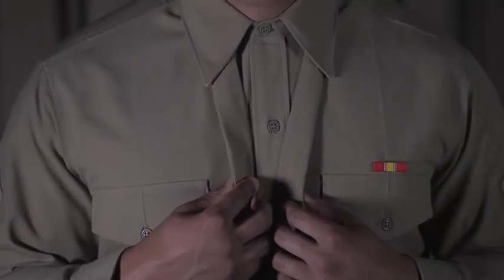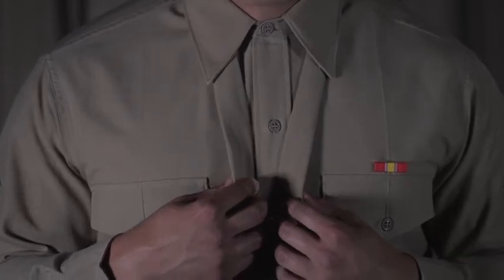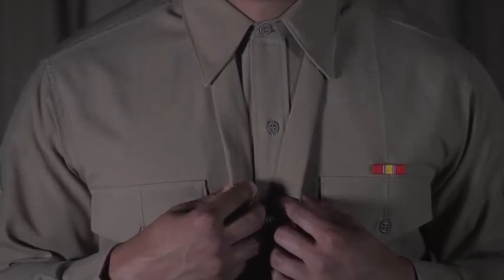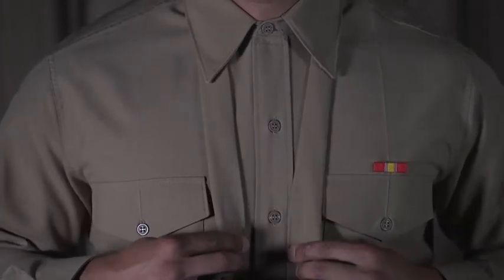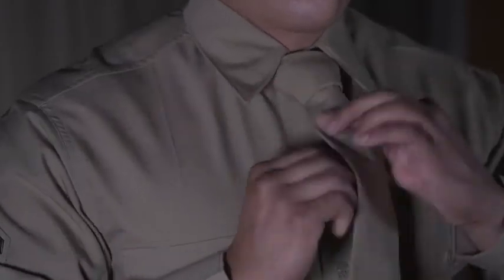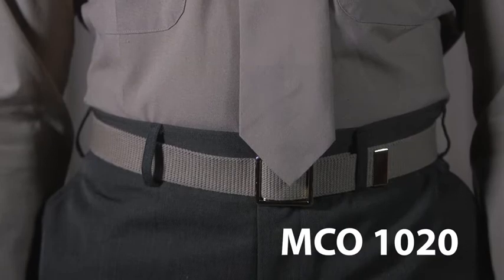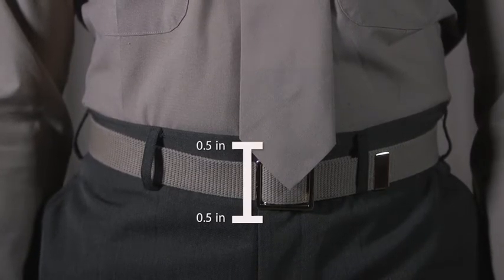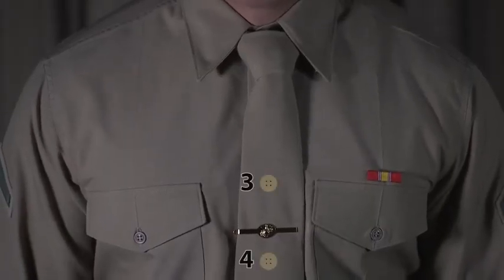Military Appearance 101: How to Tie a Tie (2019) 🇺🇸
🔴 [Author]:
Video by Lance Cpl. Quang Do and Cpl. Muriah King

🔴 [Unit]:
Marine Corps Combat Service Support Schools

🔴 [Location]:
Camp Johnson, Nc, United States

🔴 [Description]:
Video to inform Marines about how to properly tie a tie. (U.S. Marine Corps video by Lance Cpl. Nikolas ArcelayNolan)

🔴 [Tags]:
alphas, tie, service uniform, how to

🔴 [VIRIN]:
190711-M-NN000-0001